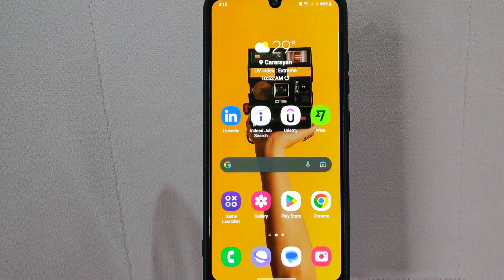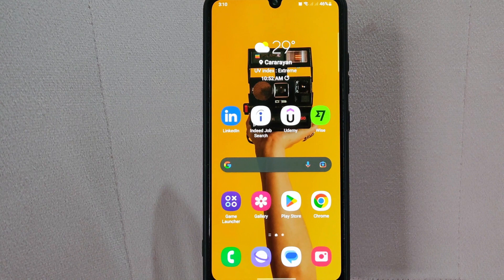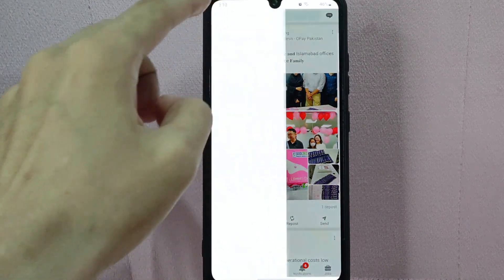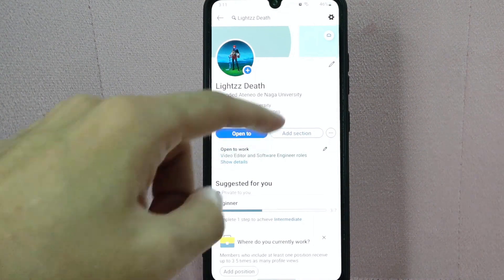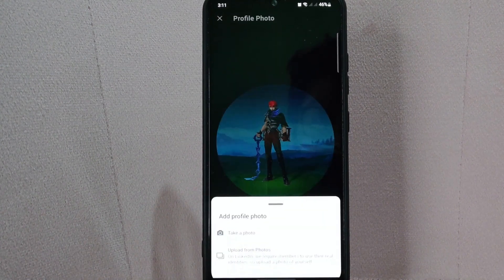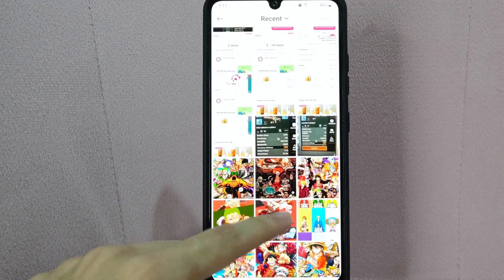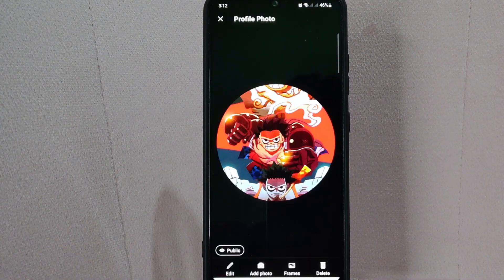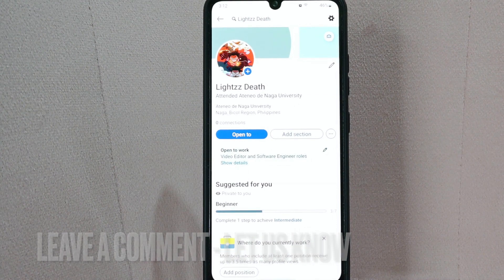✅ How To Change Profile Photo On LinkedIn 🔴